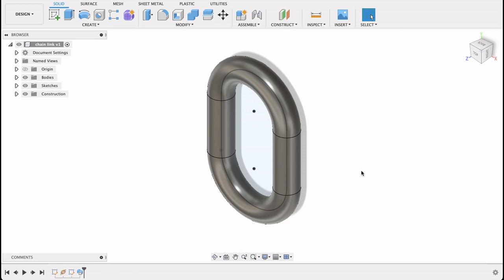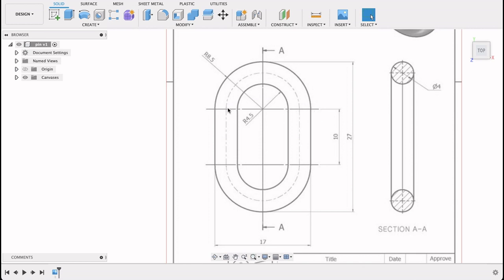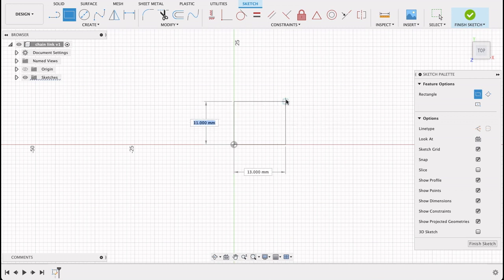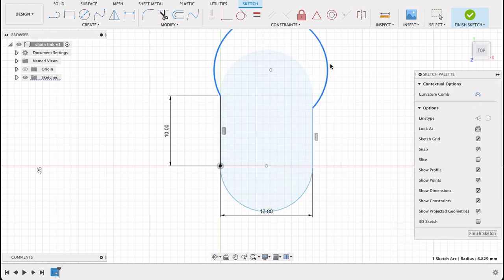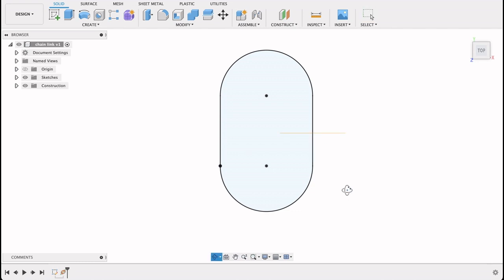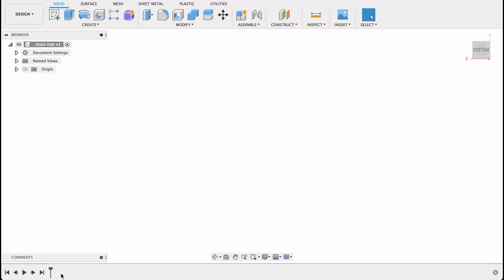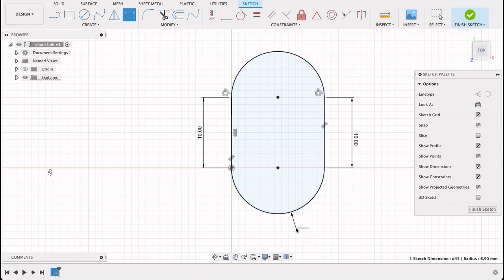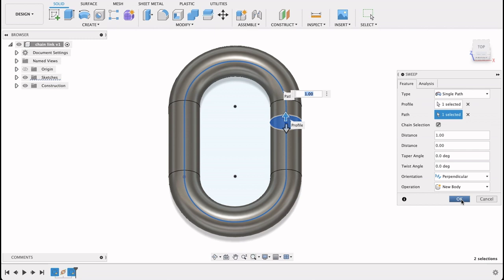Fusion 360 beginner tutorial: Practice exercise #4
Fusion 360 beginner tutorial:

In this video, we will have a look at a few basic features like
- creating a new plane
- Sweeping along a path
- Extrude
- 2D sketch

Follow along and see how you go.

(image downloaded from Pinterest)